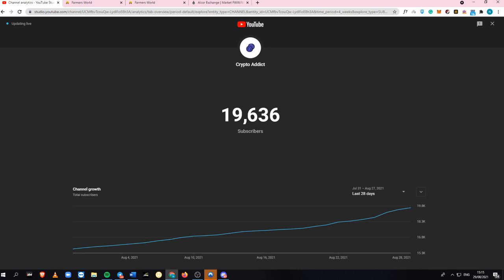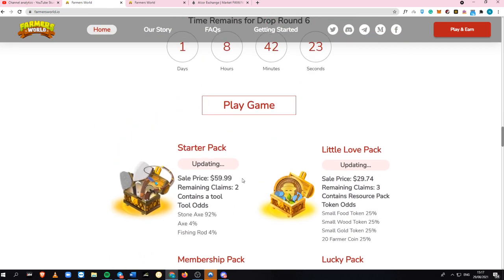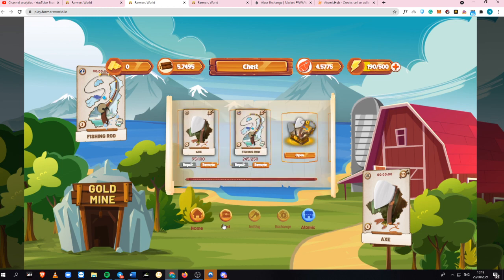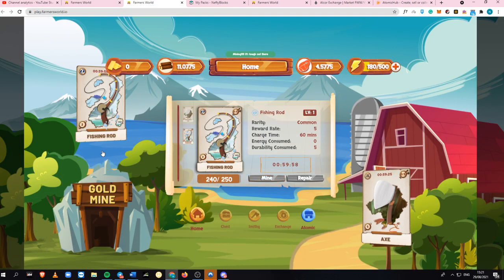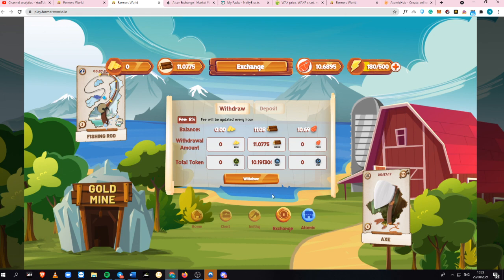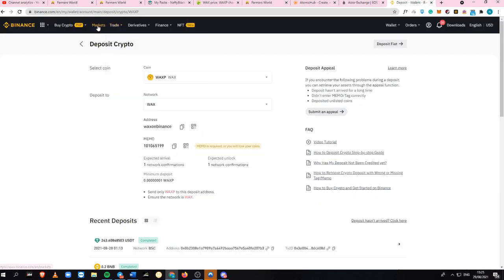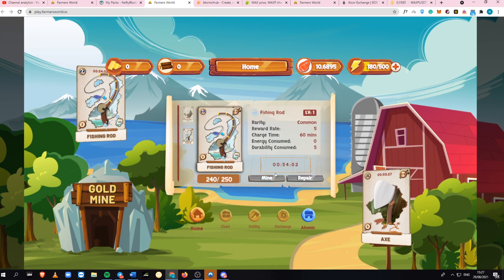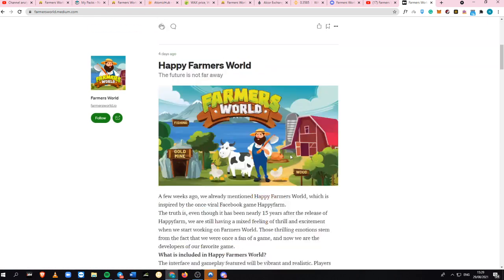Farmers World New NFT Play to Earn Game ULTIMATE GUIDE + TUTORIAL | WAX Blockchain Games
COMMENT YOUR WAX ADDRESS BELOW FOR A $300 FARMERS WORLD NFT GIVEAWAY

In today's video, I will be showing you a new Play to Earn Game inside WAX Blockchain and it is called Farmers World. Watch until the end of this video to learn more.

Timestamps:
00:57 - Brief Introduction
02:50 - What NFTs Is Best To Buy in Farmers World?
04:15 - Starter Pack Opening + How to Open Packs via NeftyBlocks
05:40 - How to Earn Money in Farmers World (WOOD and FOOD)
06:52 - How to Withdraw your Earnings Straight to Your Binance
11:14 - Mining Excavator Price Starts at $24,000??
12:04 - How to Refill your Energy by Swapping your FOOD
12:50 - Discord Server
13:35 - YouTube Channel
14:05 - Medium

Take in Note that You Need to Repair Your Tools Once it Goes to 0 so make sure to convert some tokens into Gold to continue earning from your Tools!

Help me buy a new MOUSE!
WAX Address: x2ebm.wam
BSC: 0xbD9ba4d2f242d4b153f7aec9eE54794CaE42A1d4